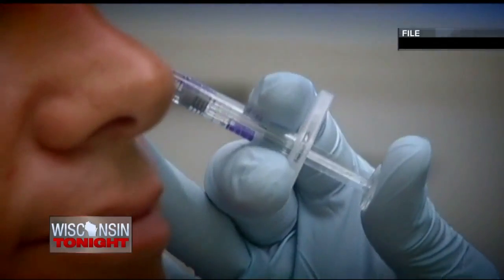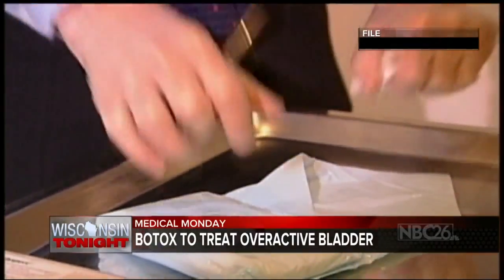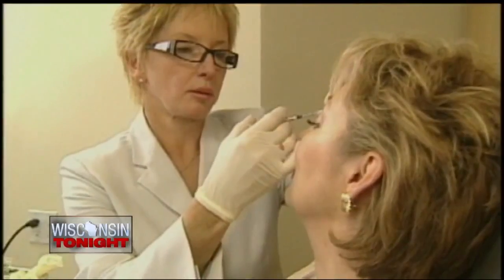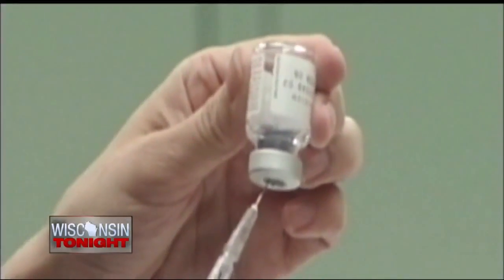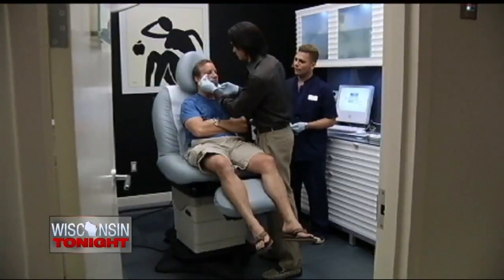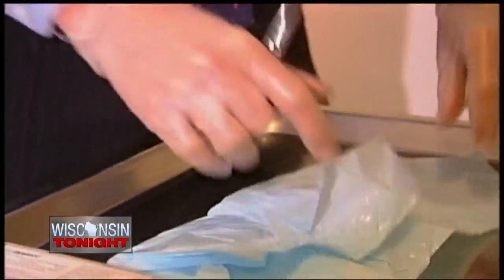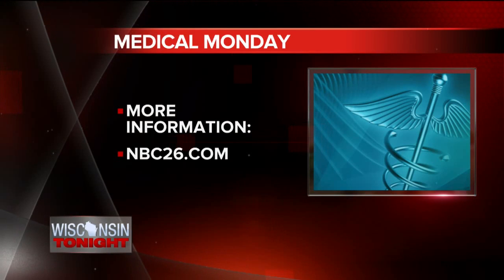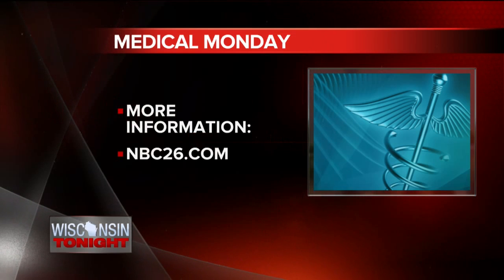Medical Monday: Using Botox to Treat Overactive Bladder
Overactive bladder is a common condition affecting millions of Americans. With overactive bladder, the bladder squeezes too often or squeezes unexpectedly.